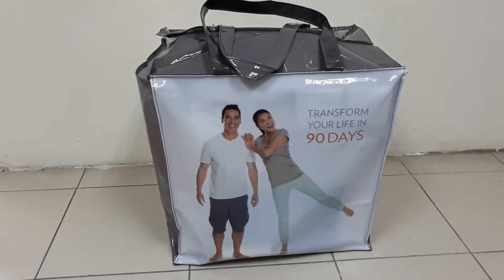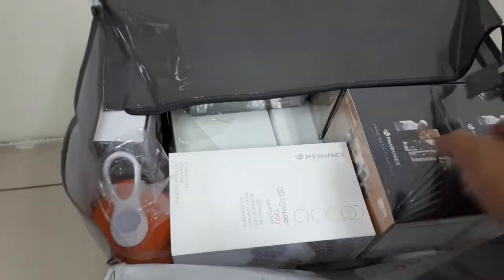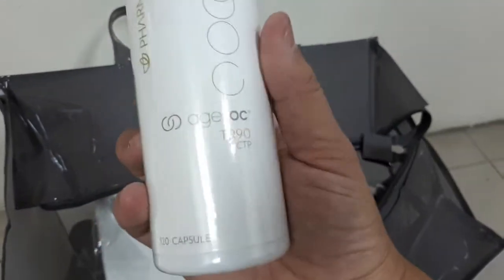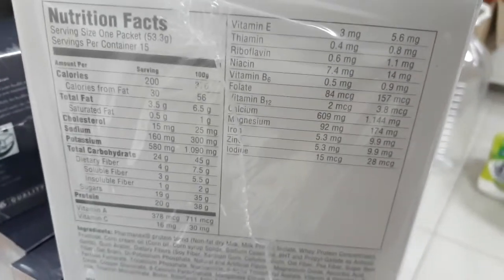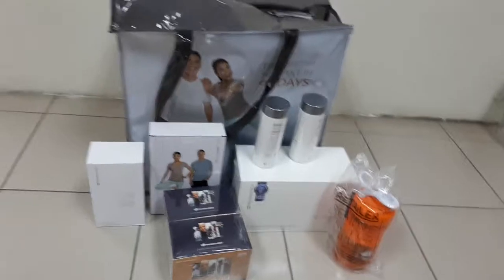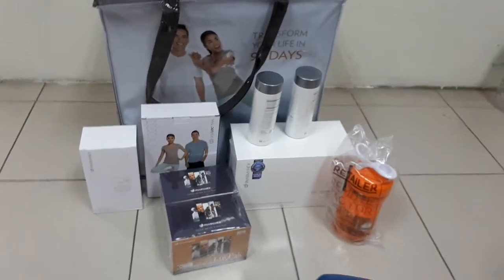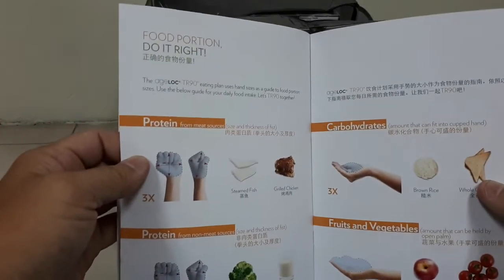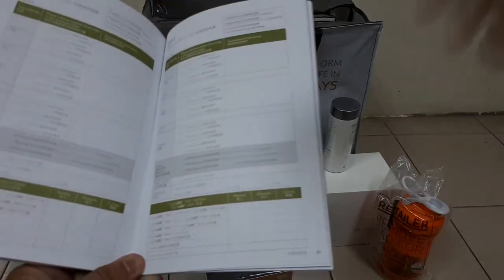Nu Skin Malaysia TR90 Package Unboxing | 2msia channel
Nu Skin Malaysia TR90 Package Unboxing
TR90 - Transform Within 90 Days